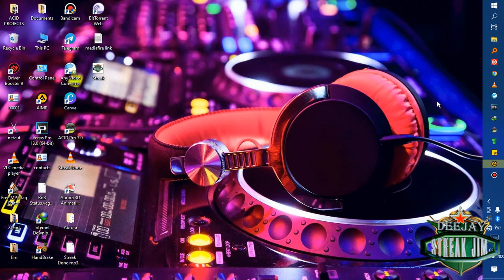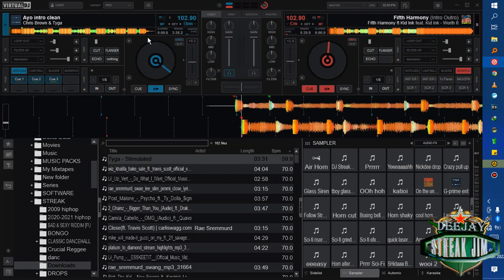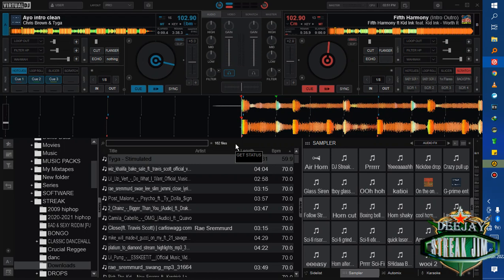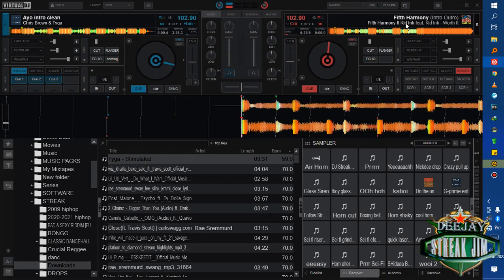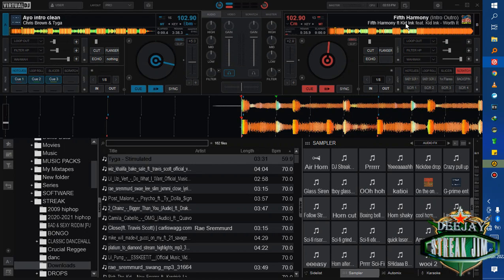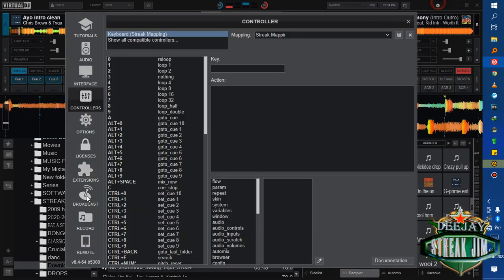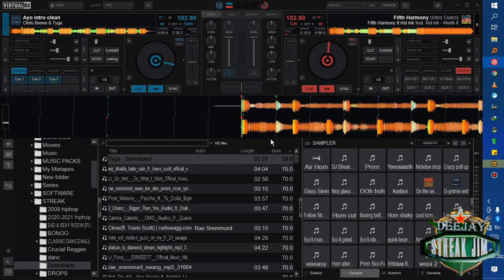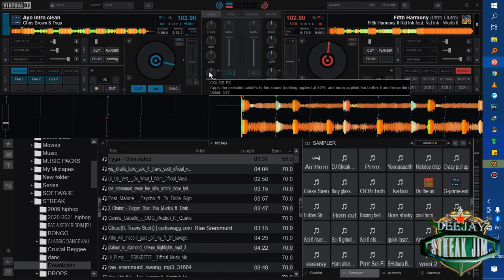How to set and use scratches in Virtual DJ using keyboard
This video shows how to set custom mapping on virtual DJ to set scratches.
MAPPINGS:
D- scratch -120ms
F- cue_stop
G- scratch +120ms
A- goto_cue